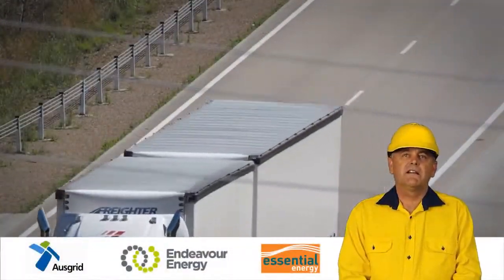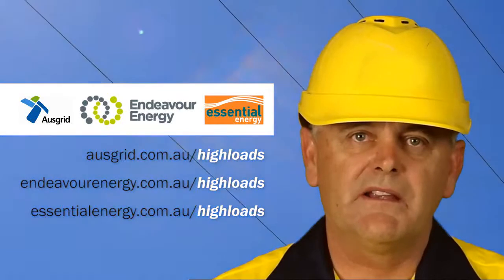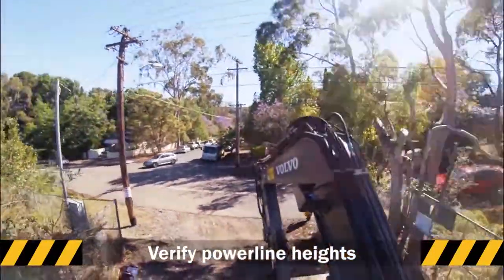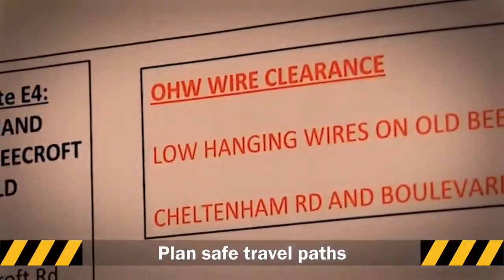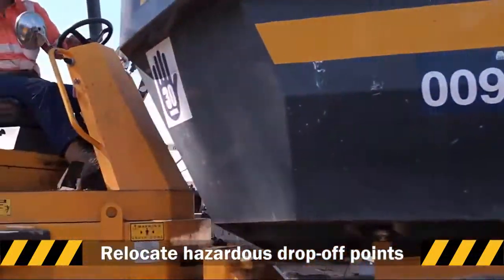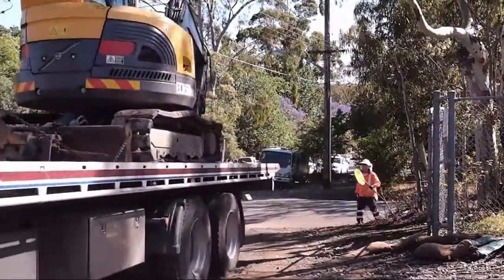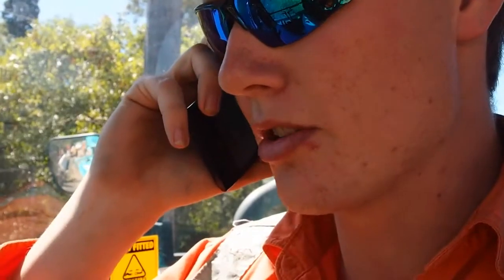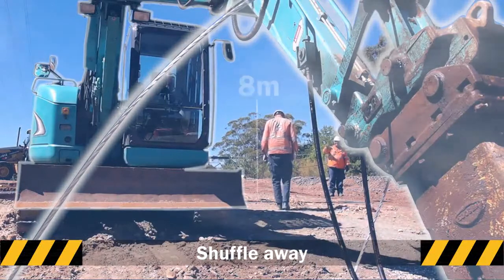Transporting high loads near powerlines